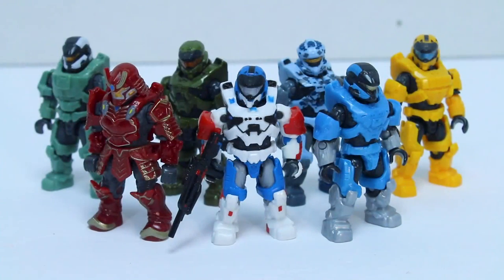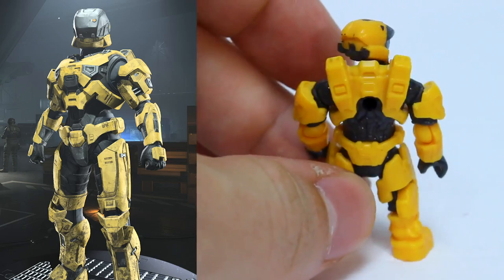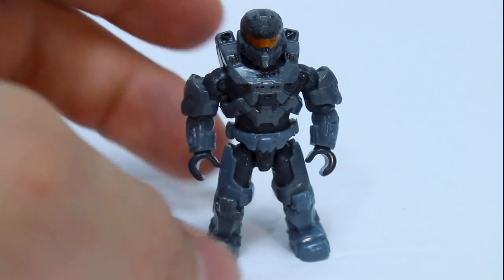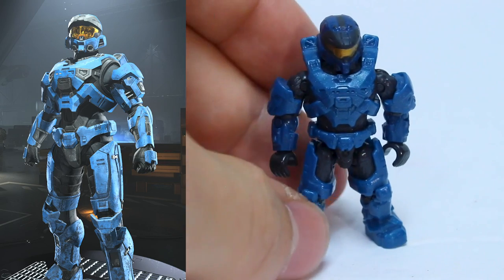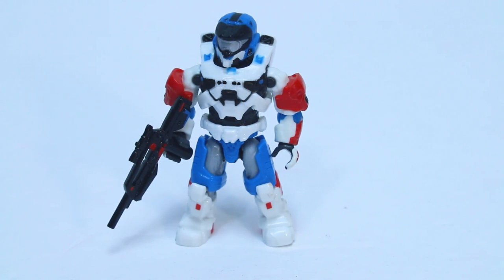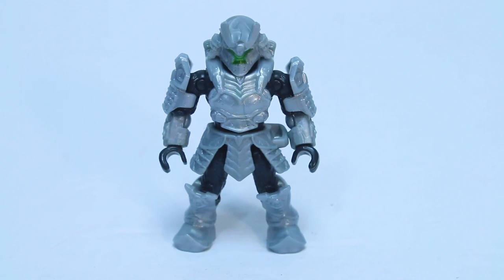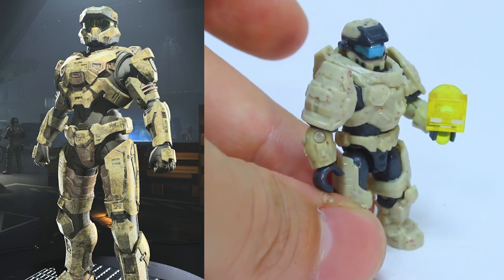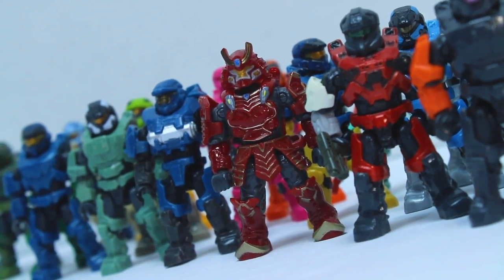EVERY Mega Construx Halo Infinite Multiplayer Coating!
In this video, I take a look at all the Halo Infinite coatings that have been made in Mega Construx form! Huge thanks to @Multiversal_Productions for helping with the in-game photos!

0:00 Intro
1:49 Cadet Red
2:57 Cadet Yellow
4:11 Cadet Orange
5:20 Cadet Green
6:09 All Cadet Coatings
6:28 Midnight Griffin
7:28 Obelisk Stone
8:43 Wild Kovan
10:05 Imperial Court/Vermillion Flame
11:18 Covenant Frontline
12:28 Action Block
13:53 Platinum Anniversary
14:38 Stone Green
15:37 Scorpion Punch
16:59 HCS Winter
18:08 Peppermint Laughter
19:19 Speculation Zone: Sundered Star
20:09 Speculation Zone: Cadet Pink/Electric Bubblegum
20:56 Speculation Zone: Sage Advice
21:43 Speculation Zone: Noble Principal
22:47 Speculation Zone: Scorpion Horvath
23:46 Pop'N'Swaps: Northwest Sky
24:28 Pop'N'Swaps: Primal Glory
25:55 Final Thoughts
26:59 Outro